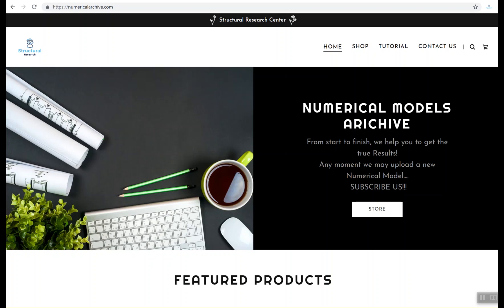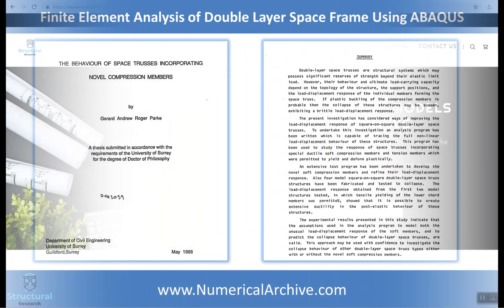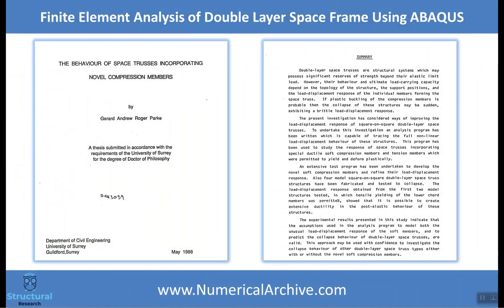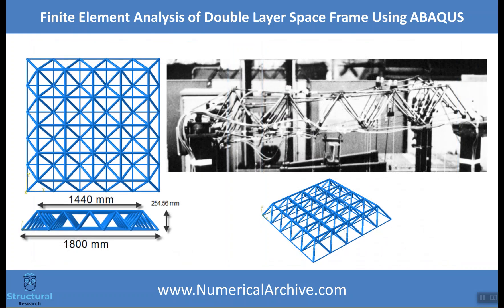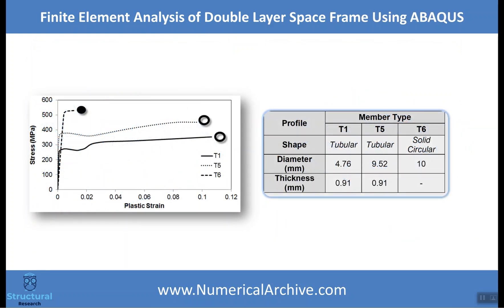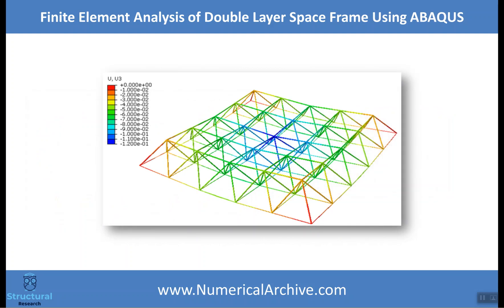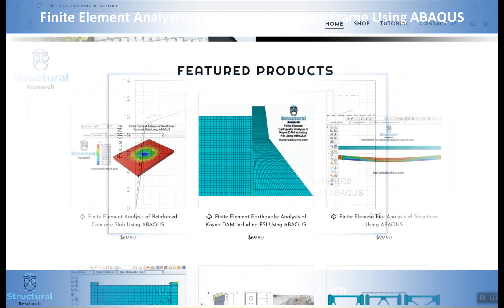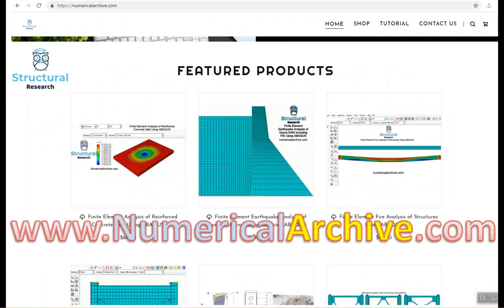Finite Element Analysis of Double Layer Space Frame Using ABAQUS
Double layer grids are an important family of space structures used to cover large spaces. For ease of handling, flexibility in fabrication and speedy on-site erection, these structures are mainly prefabricated. In this abaqus model, we present a verified model using nonlinear static analysis with plastic behavior of materials. To use it, you need to install ABAQUS software version 6.16-1 or higher on your computer: